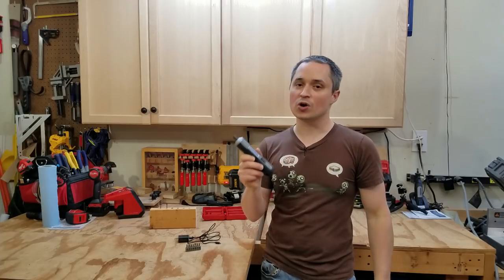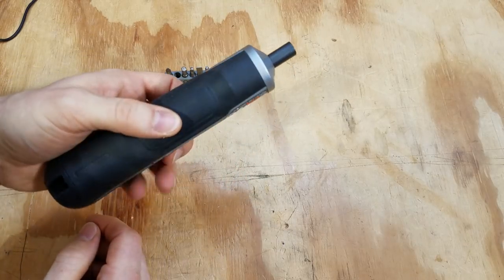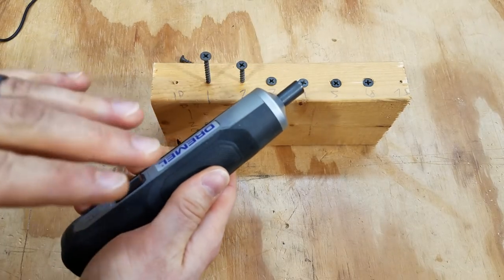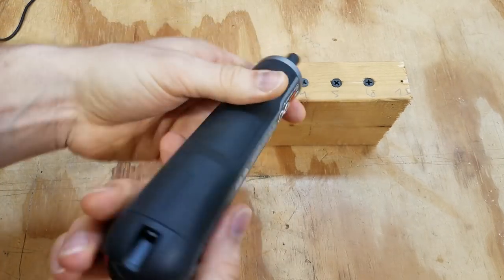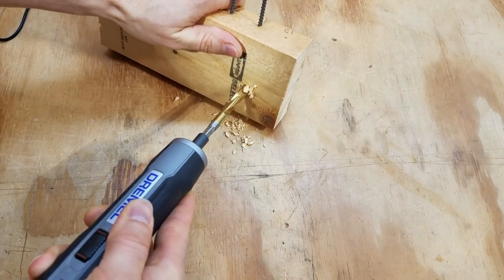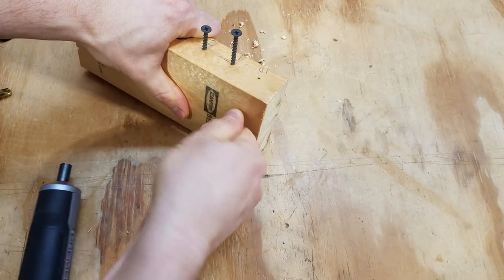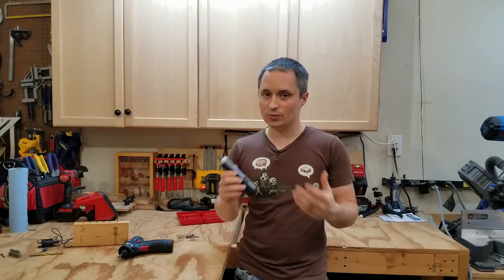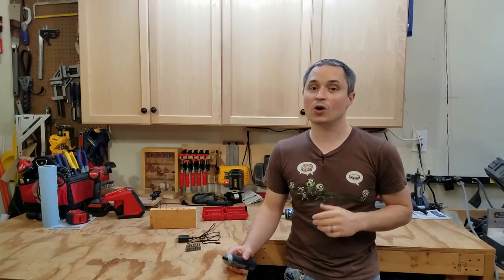Dremel GO Cordless Screwdriver Review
The Dremel GO-01 cordless screwdriver is the North American version of the popular Bosch GO. It's lightweight and compact, with a lot of power for its size. Perfect for keeping around the house for small projects and furniture assembly with easy USB charging.